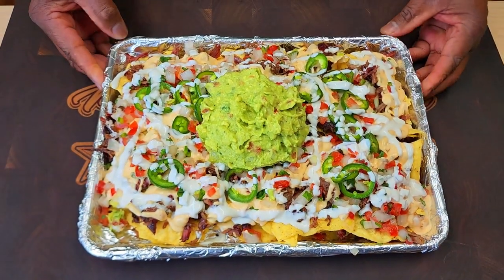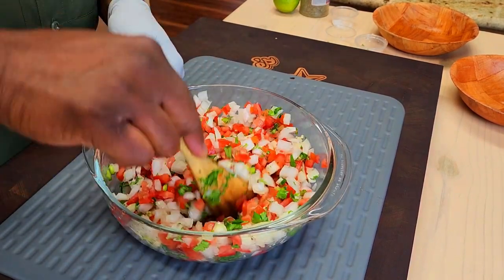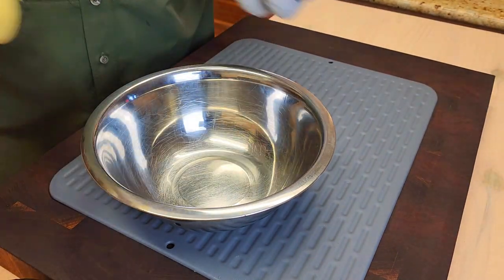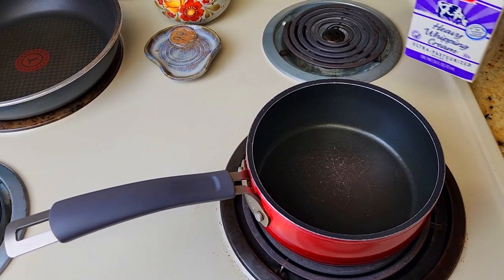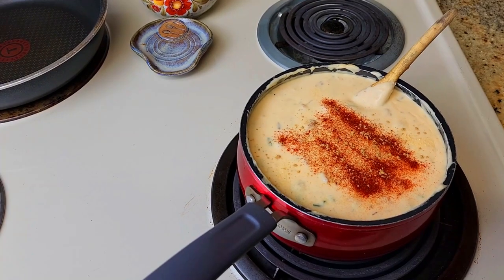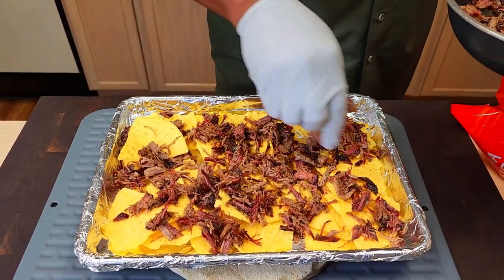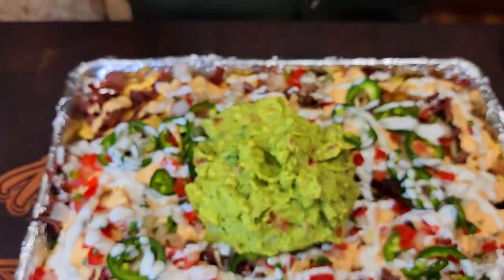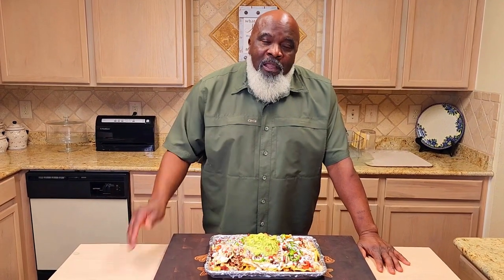Superbowl Sunday Brisket Nachos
Let's make some Superbowl Sunday Brisket Nachos using leftover brisket!